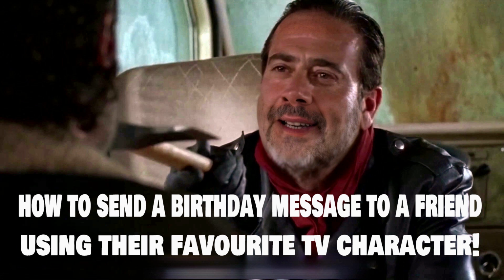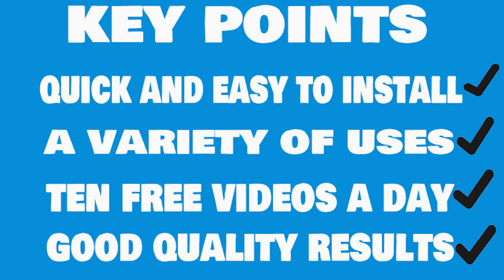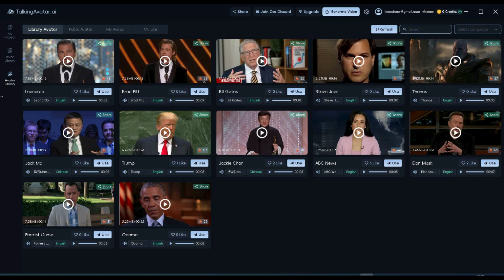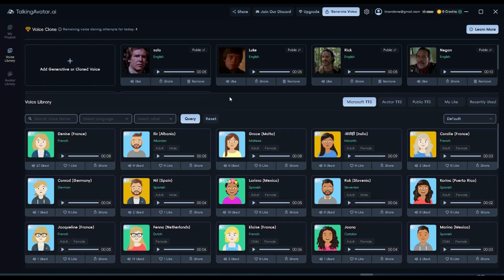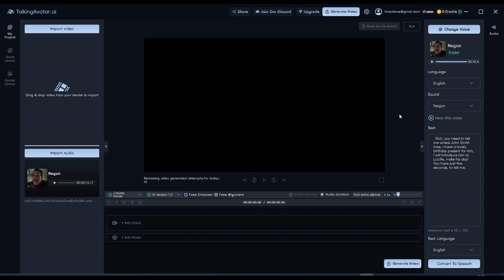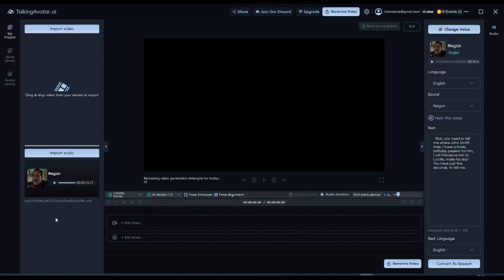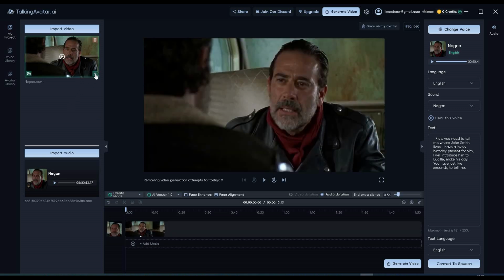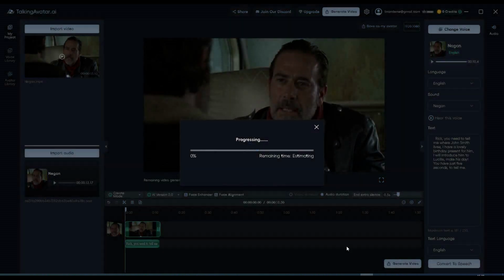TalkingAvatar ai HOW TO SEND A BIRTHDAY MESSAGE TO A FRIEND USING THEIR FAVOURITE TV CHARACTER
ANOTHER WAY TO EXPLORE YOUR IMAGINATION, AND CREATE A MESSAGE FOR SOMEBODY USING A FAMOUS CHARACTER!